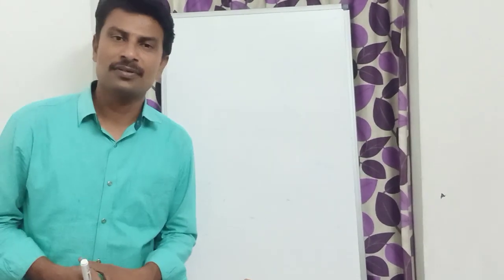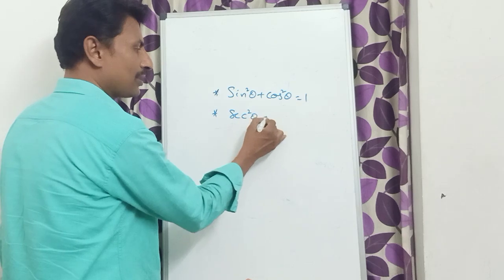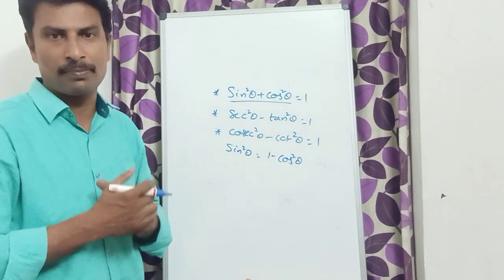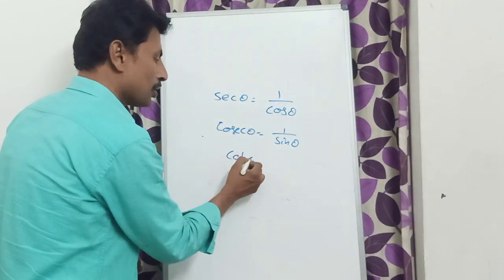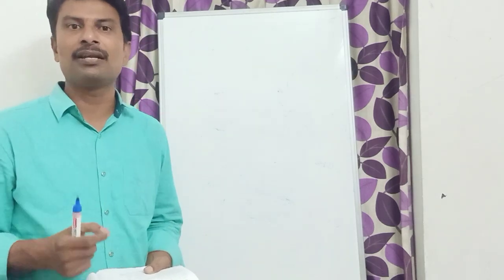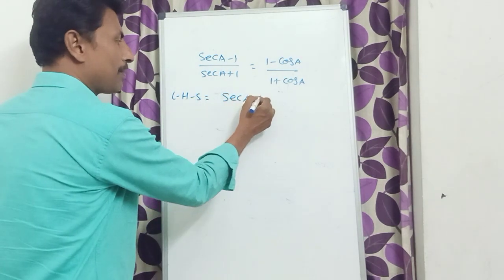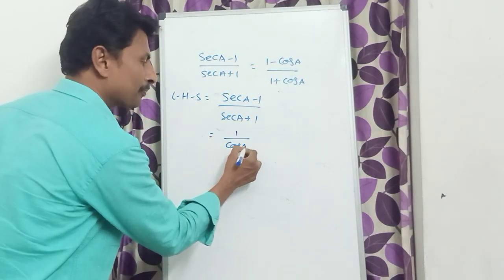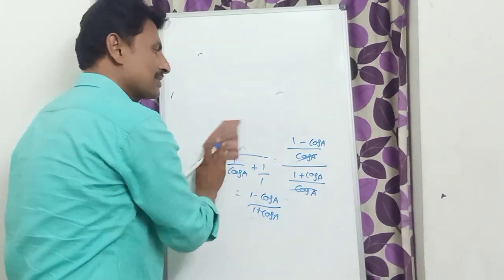ICSE Mathematics class 10|Trigonometry Exercise-21(A)